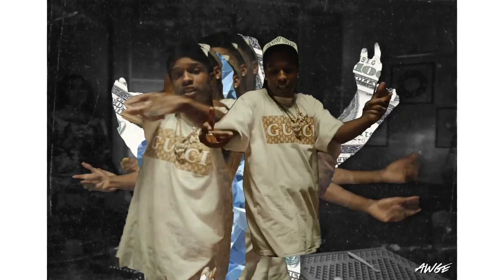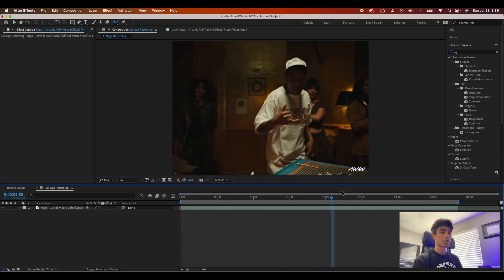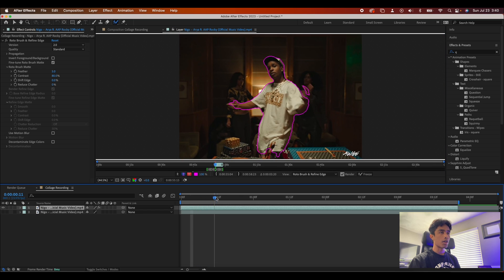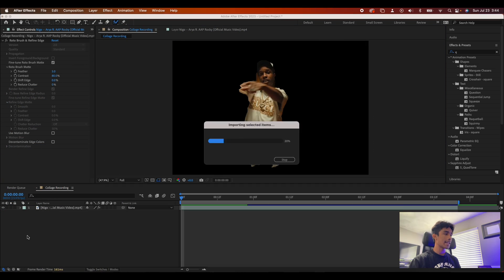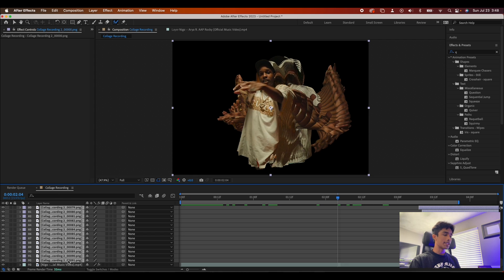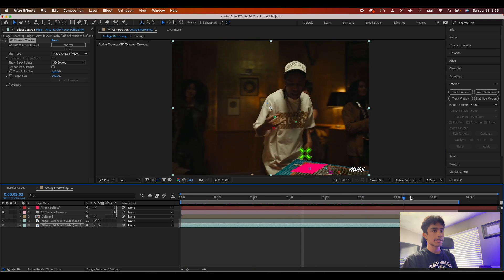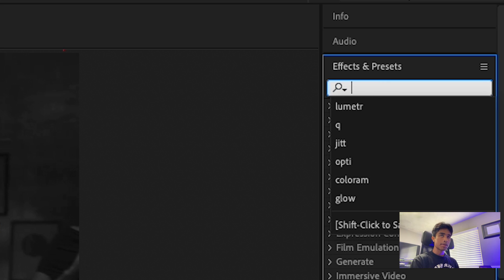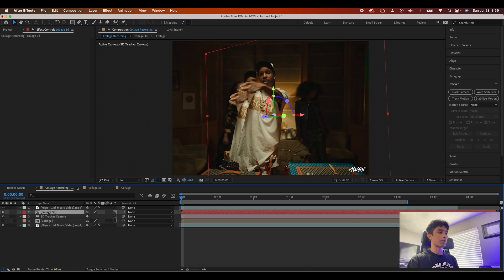EASY Paper Collage Trail Effect | After Effects Tutorial!